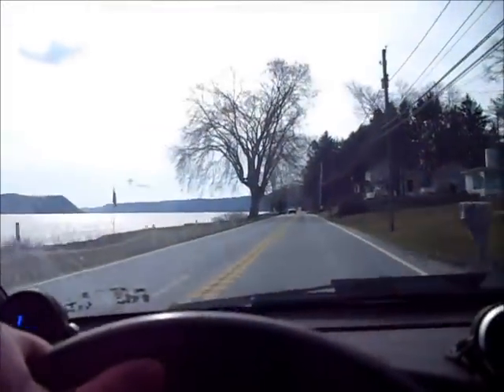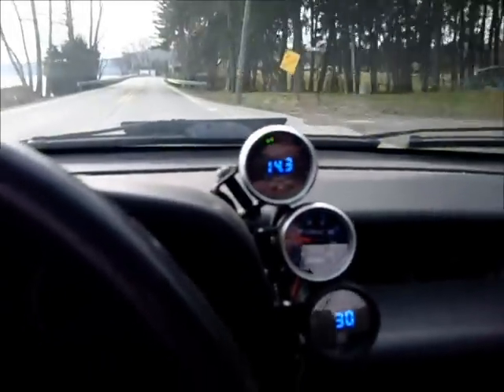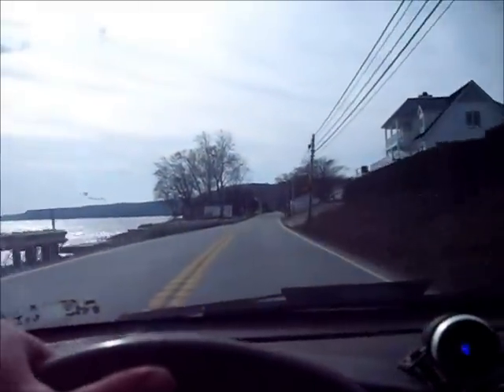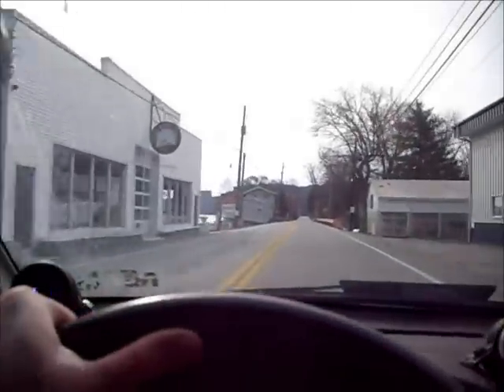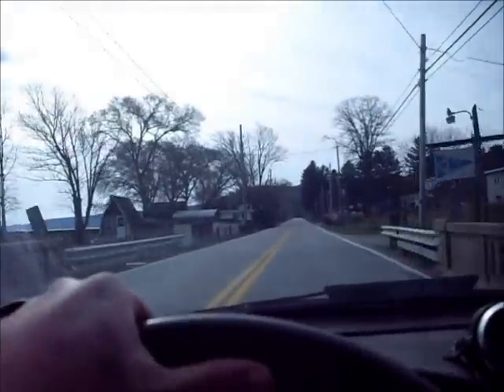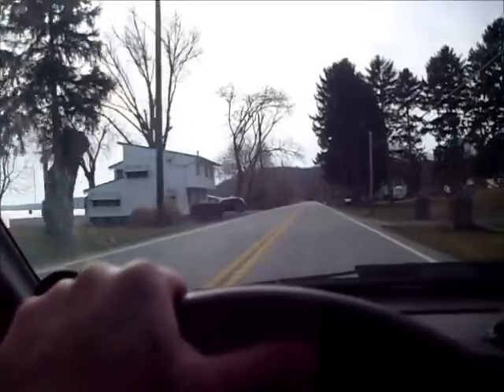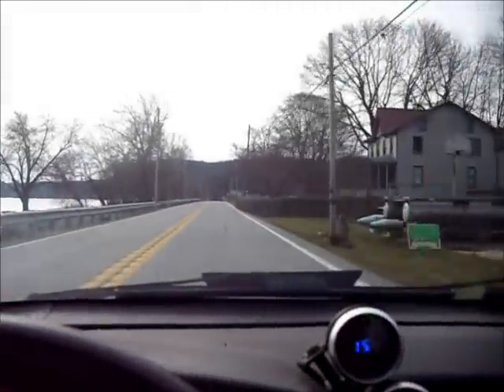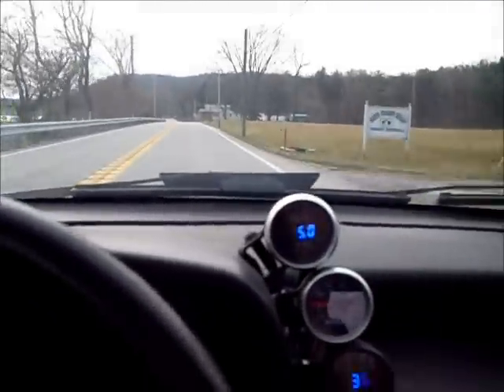Turbo Swift GTi build part 17- In car test drive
Short drive in car, I did a burst to 6000, 1500 short of the revlimiter